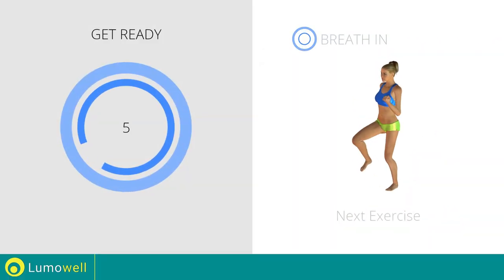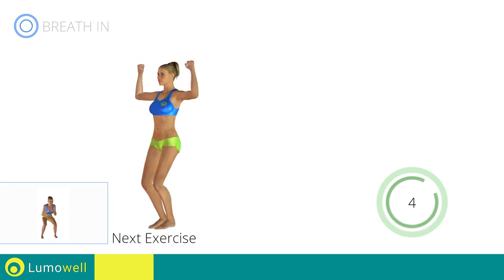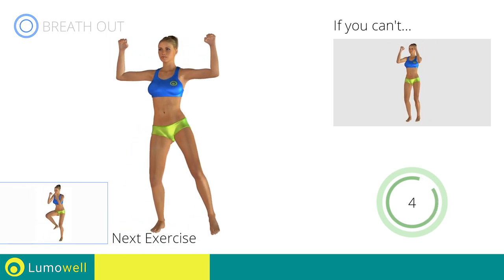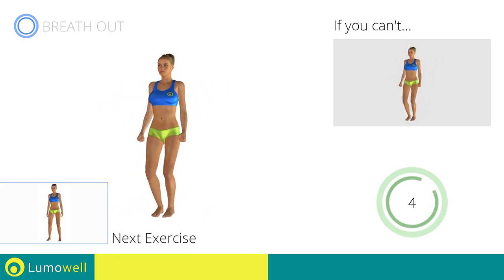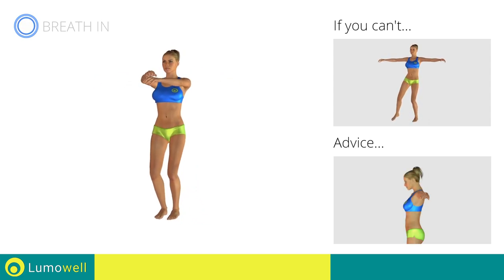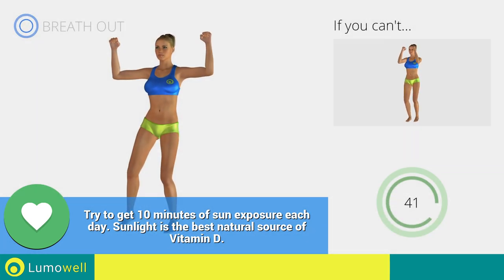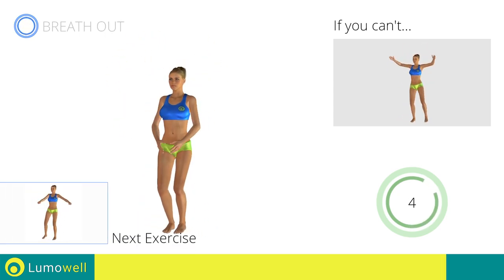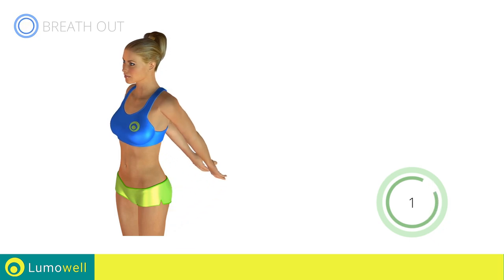30 Minute Power Walk - Walking Workout - Cardio Low Impact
Sculpt your body and lose stubborn belly fat with this power walk at home workout that is great to increase your metabolism and slim down fast.